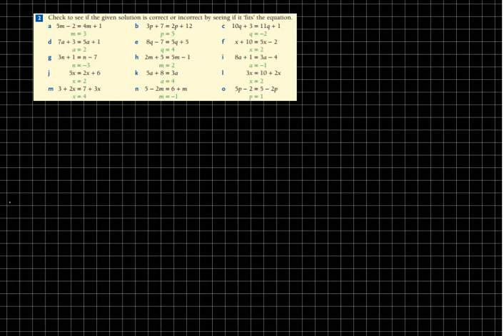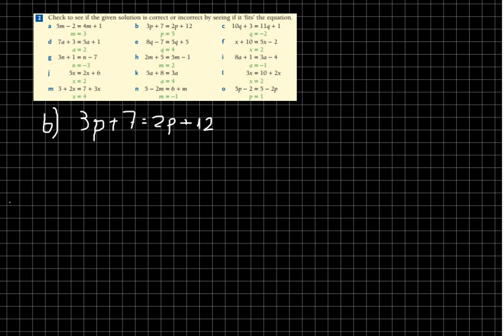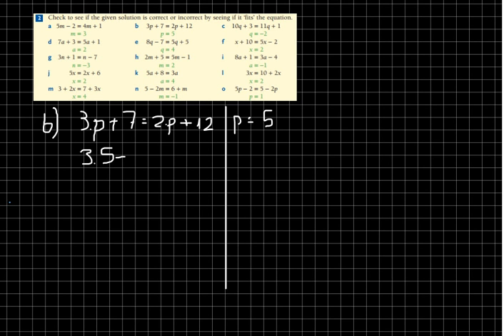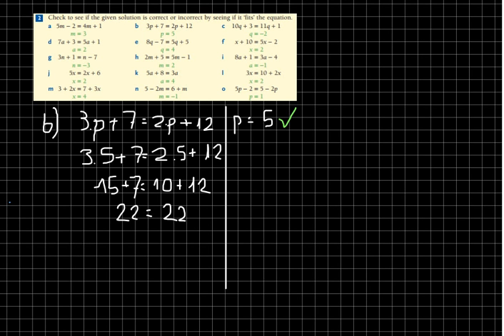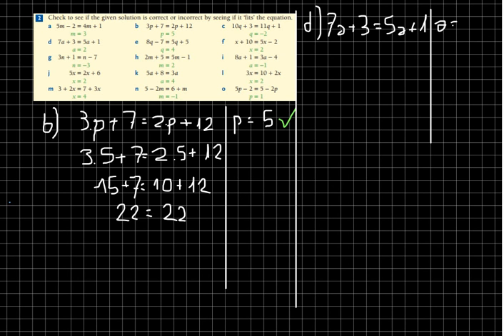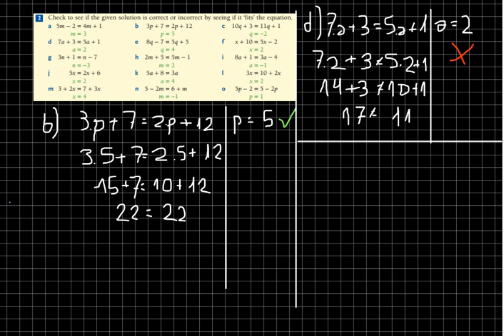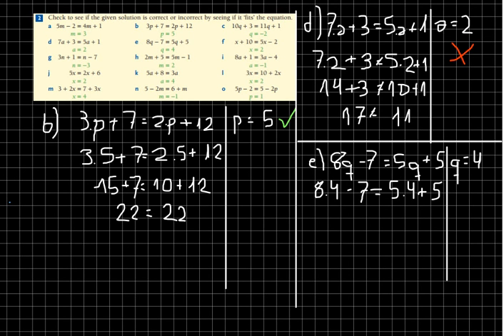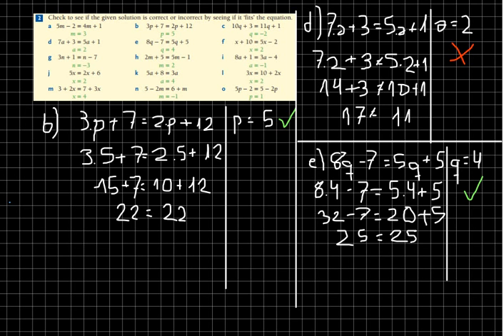Exercise 2 page 158 or 179 IM2